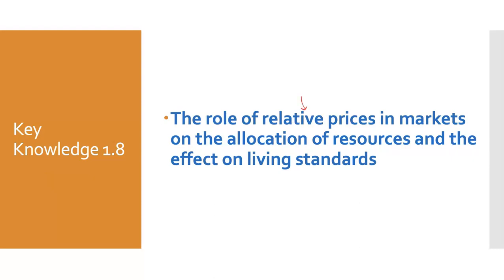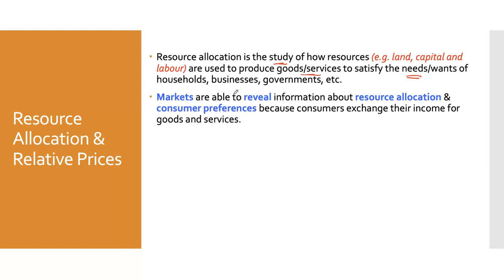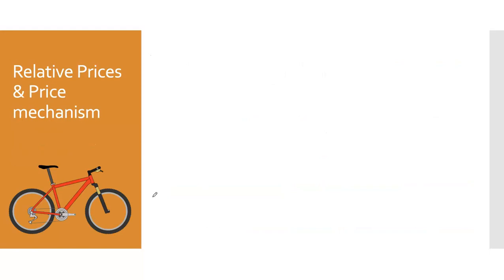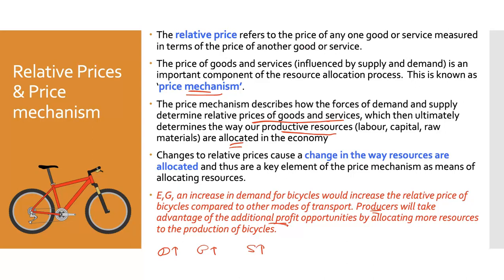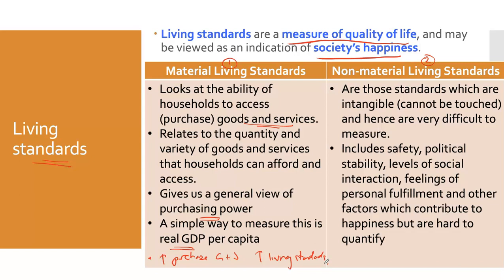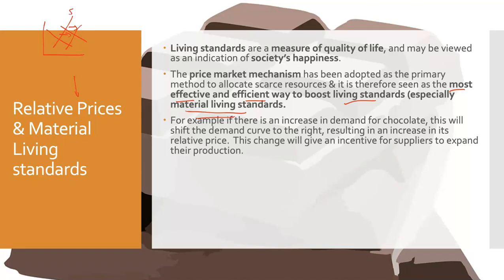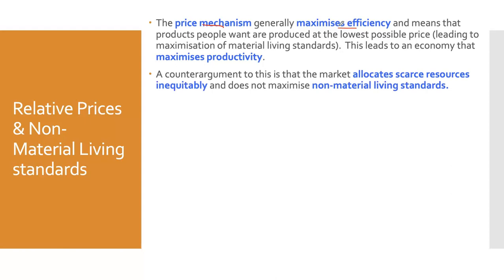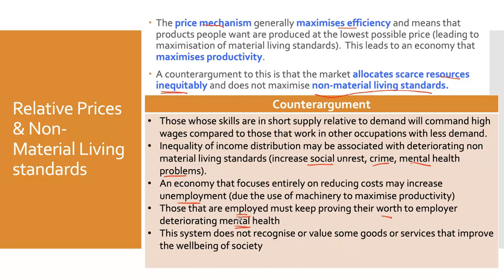VCE Economics - Unit 3 Outcome 1 - 1.8 - Relative Prices & the effect on Living Standards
A video for VCE Economics